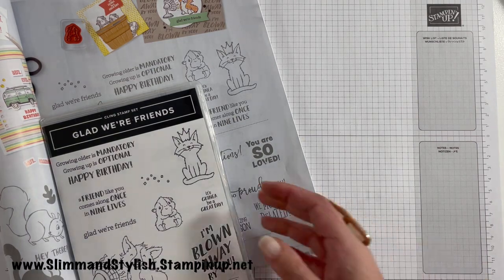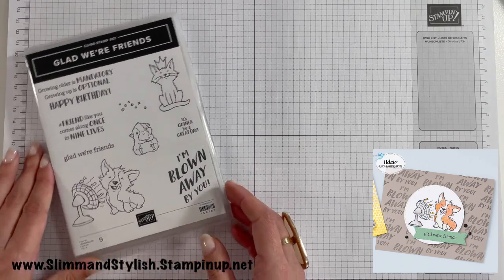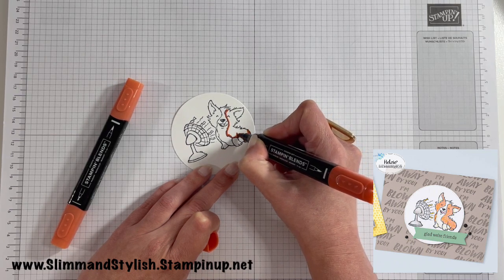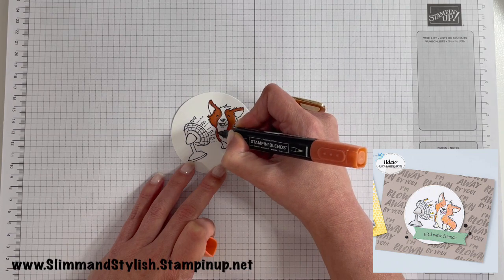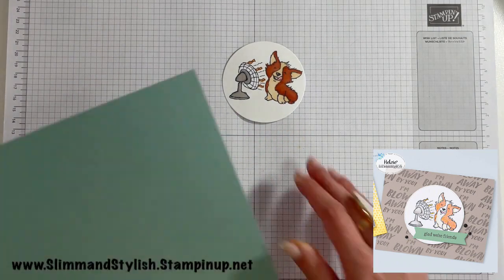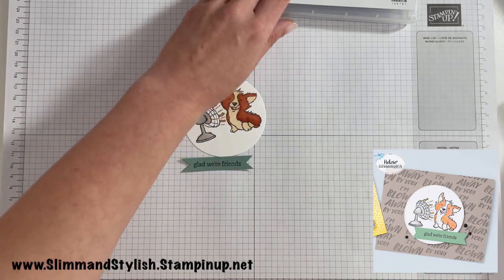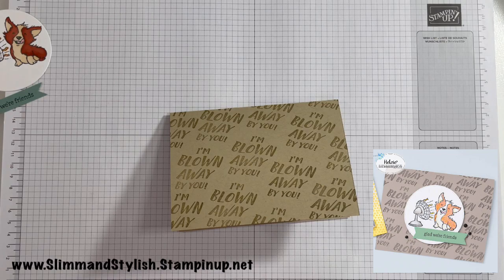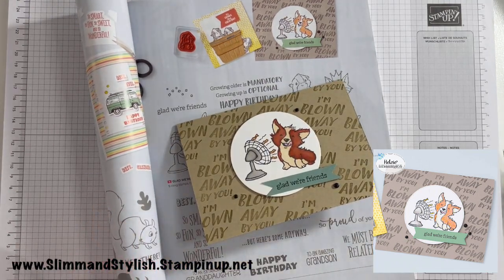CASE THE CATALOGUE // Stampin’ Up! Glad we’re friends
UK Stampin’ Up! Demonstrator Helzie Slimm of shares a Case The Catalogue featuring Stampin' Up! Glad we’re friends

All products are available to purchase on Helzie's store.